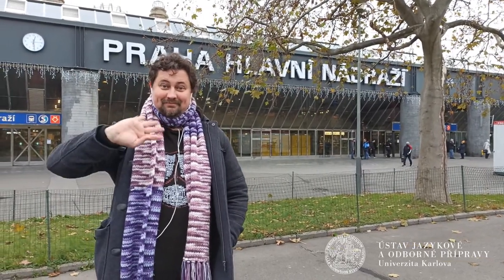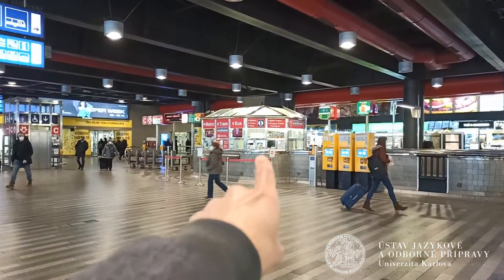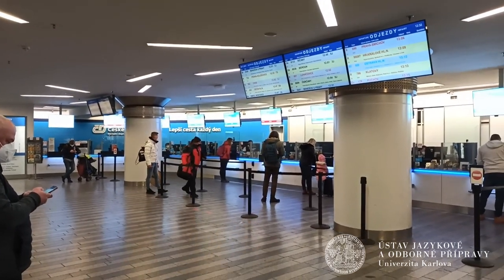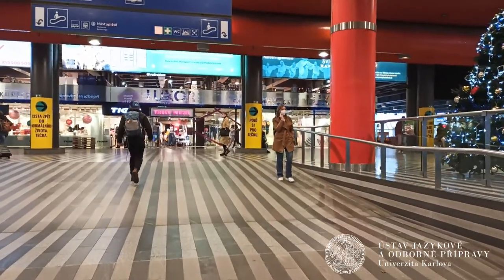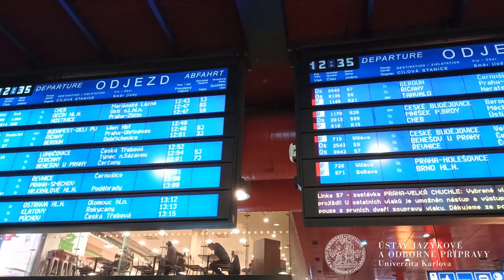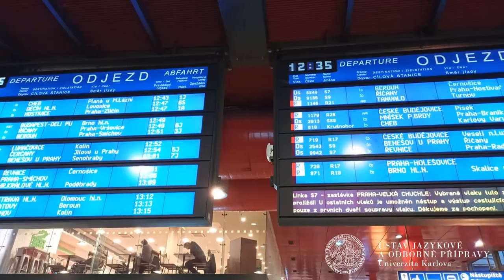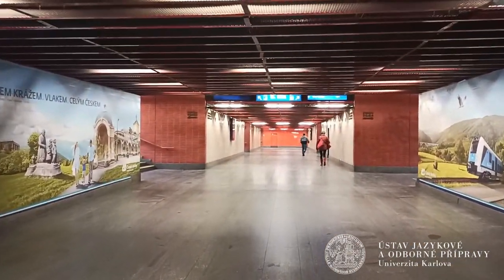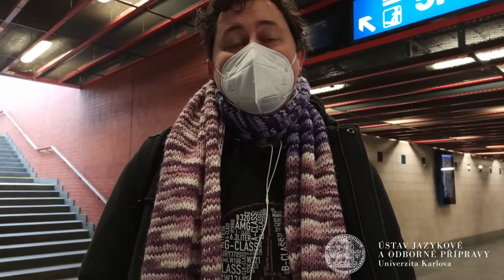How to Get To Podebrady From Prague By Train.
Preparatory course for engineering studies is held at the training center Poděbrady.
If you dream to study engeneering or IT at Czech University for free, you should choose our preparatory course. We will teach you Czech language and special subjects that you will be prepared for entrance exams.